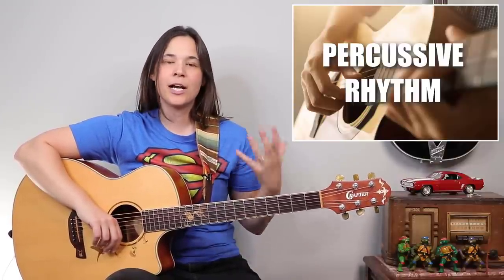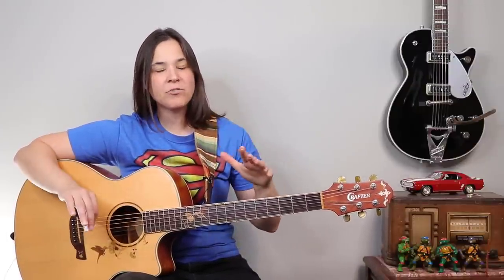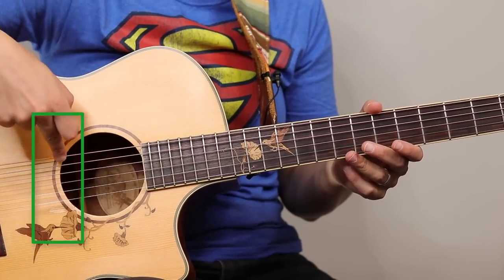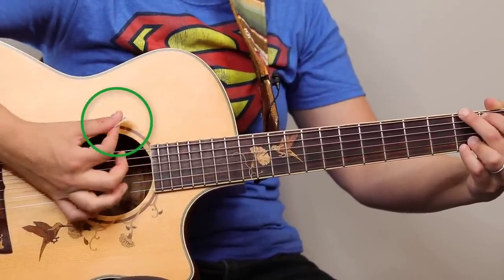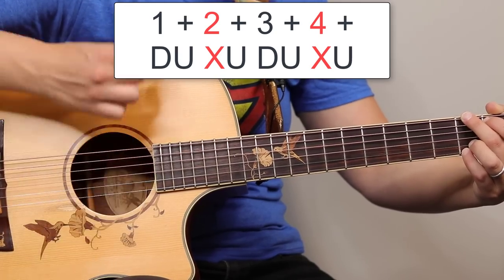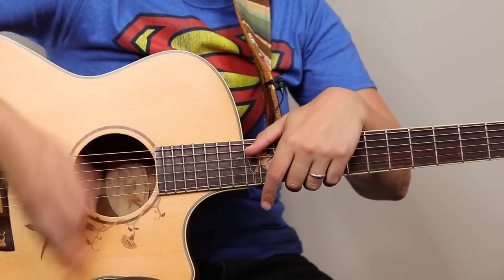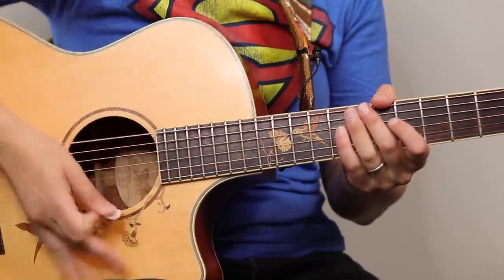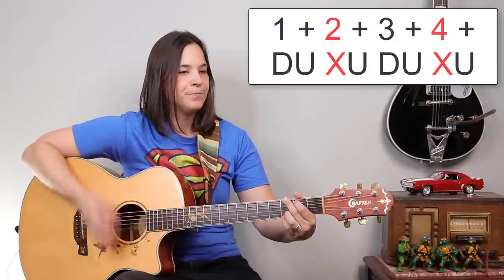My MUST KNOW Percussive Guitar Strumming Technique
The #1 Percussive Guitar Strumming Technique EVERY Guitar Player Should Know ✅ Check out Lauren's beginner guitar system - One of the most common guitar strumming questions I get is, 'Lauren, how do I learn to play percussive guitar strumming techniques?' I am going to show you one of the most common percussive strumming techniques on the guitar and the two different ways you can go about doing it. The first way is more subtle and second more aggressive. Choose whichever on fits best for the song you are playing.

⏱ Percussive Guitar Strumming Chapters: ⏱

0:00 - Lesson Intro
0:57 - Foundation Rhythm
1:23 - Karate Chop (Subtle Version)
4:14 - Karate Chop (Aggressive Version)

Lauren :)